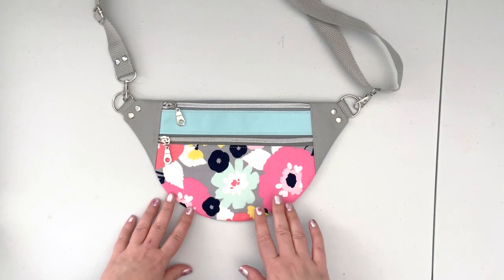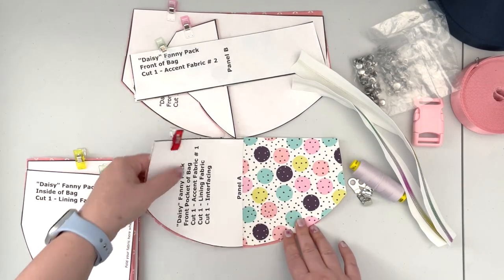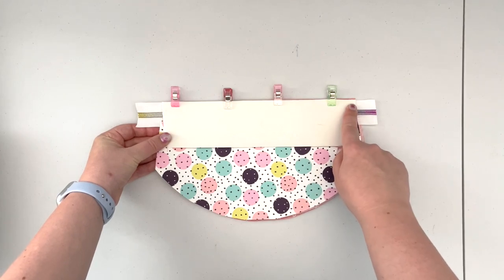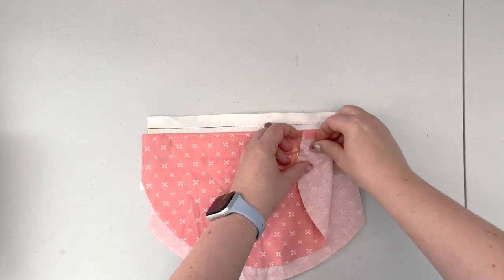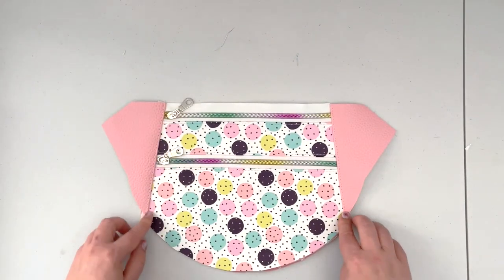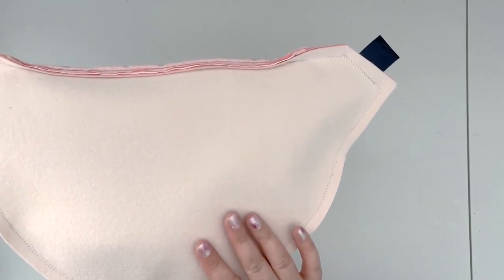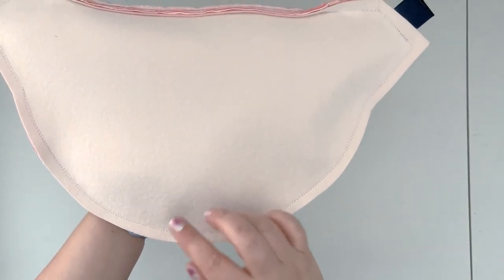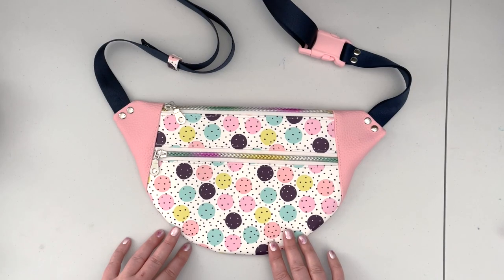Daisy Fanny Pack | Sewing Tutorial | JustynaTHandMade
This video walks you through the sewing of my “Daisy” Fanny Pack / crossbody bag. This video features a “Daisy” enlarged to 110%, giving the bag finished measurements of 7.5”T x 13.5”W.
The original PDF pattern contains full step-by-step written instructions, illustrated with picture. As the video serves only as a support to the pattern, please refer to the full pattern for additional instructions.

To complete this project, you would need a copy of the pattern, it is available in my Etsy store:

If you are a member of my FaceBook group you will have access to a 20% discount code for the pattern, valid for one week of the date of the premier of this video.

Enjoy creating!